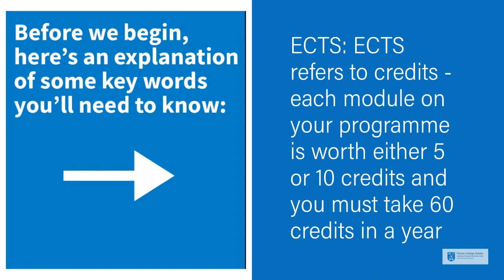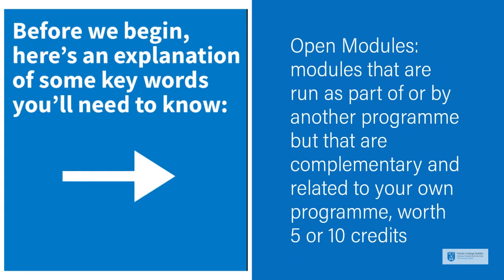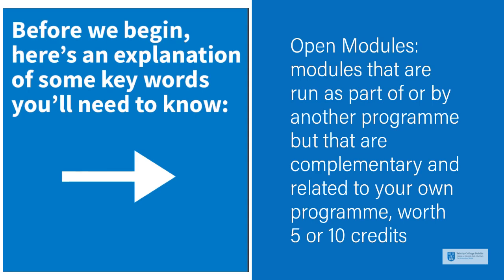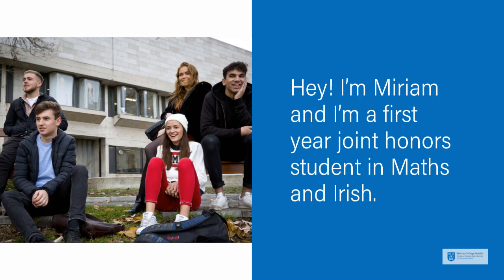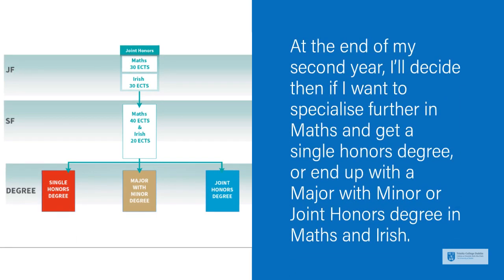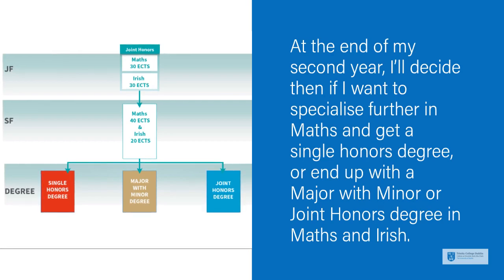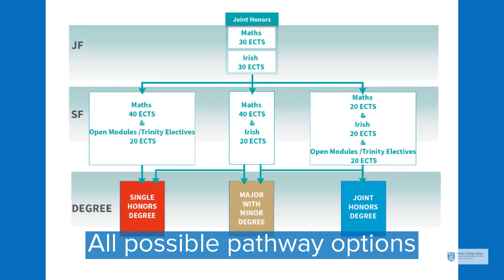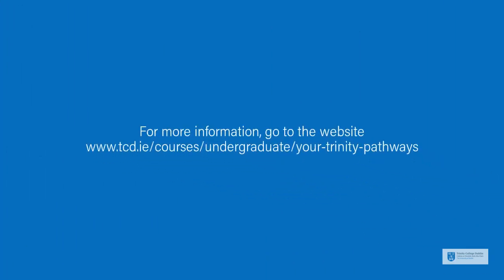Joint Honors Case Study: Choices for Year 2